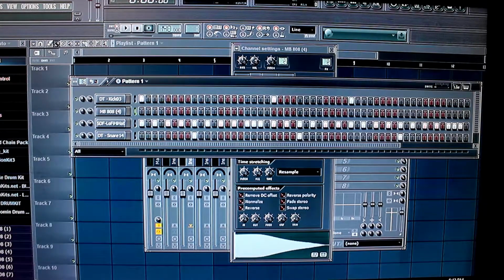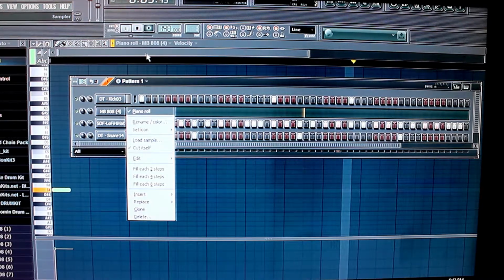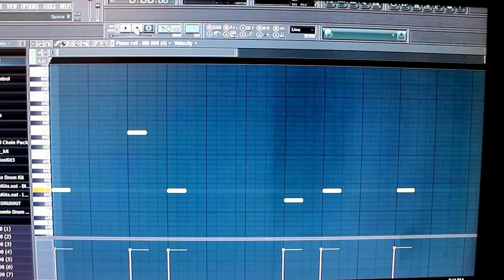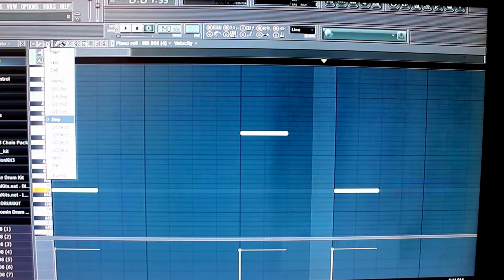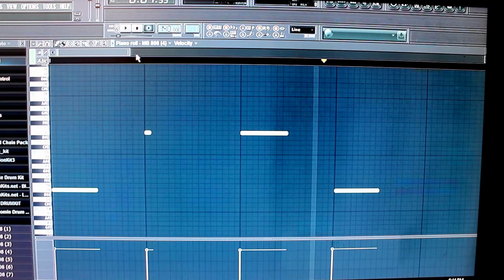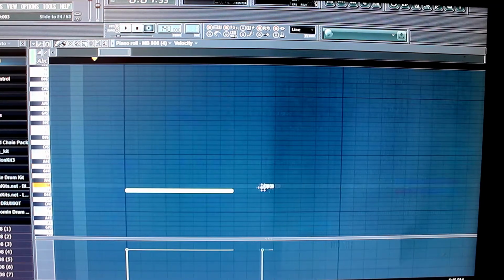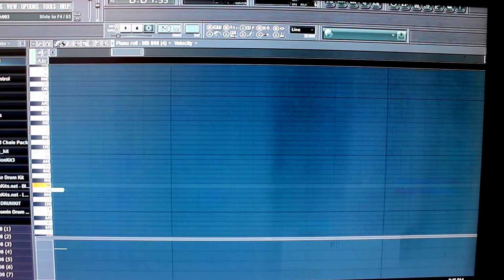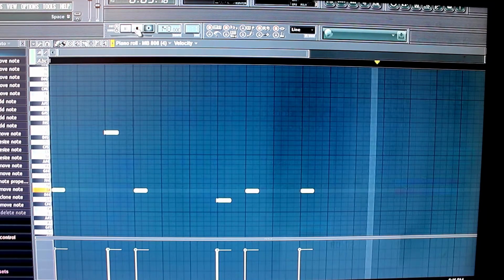How To Slide 808s FL Studio Tutorial For Beginners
In this video I show you how to slide 808s in this Fl Studio Tutorial. This is a common practice among new school beats and it creates a nice smooth transition between high and low 808s.

**Song In Intro by Artist I Manage**
(Unreleased) Peace Love Happiness
Mr. Angel Channel

how to slide 808s
how to slide 808s fl studio
808 slides tutorial
808 slides tutorial
808 slides tutorial
808 slide tutorial fl studio
808 slide tutorial fl studio
808 slide tutorial fl studio
how to make your 808s slide